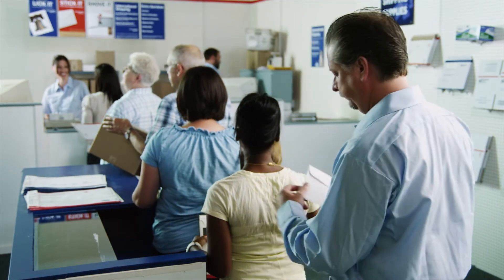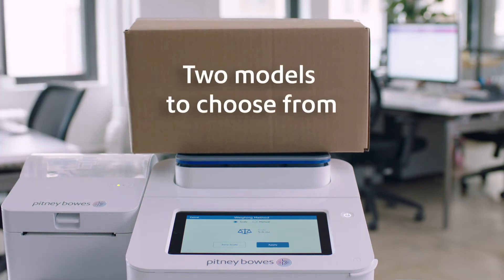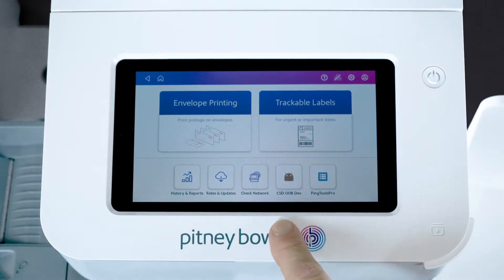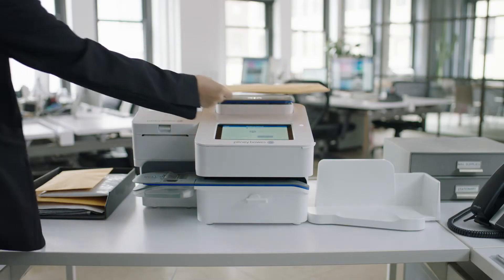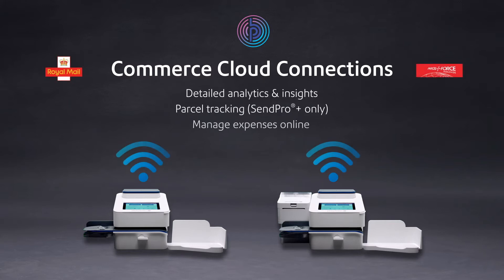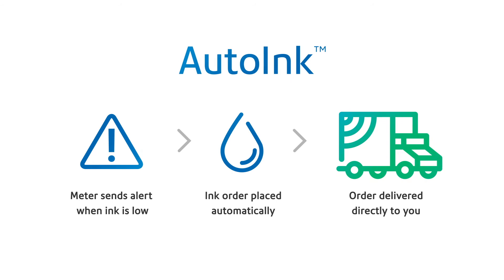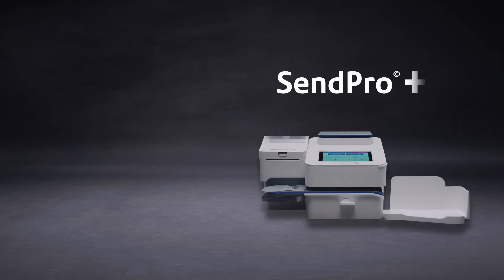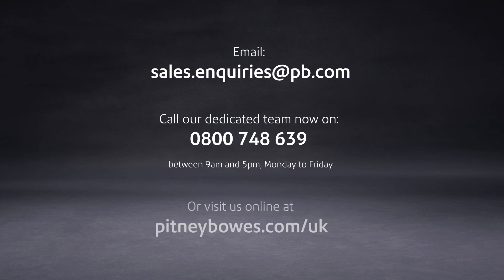Pitney Bowes SendPro® C and SendPro®+ - UK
In business, there are plenty of important things to worry about. Sending parcels and letters doesn’t need to be one of the them.
Designed by our customers, SendPro® C and SendPro®+ simplify your day-to-day sending needs. With our exclusive savings of up to 86% on ink through AutoInk, you’ll be able to reduce running costs more than ever.